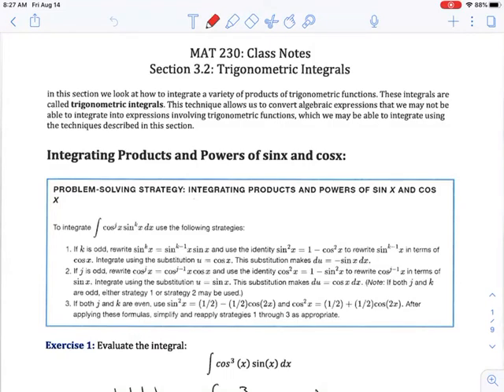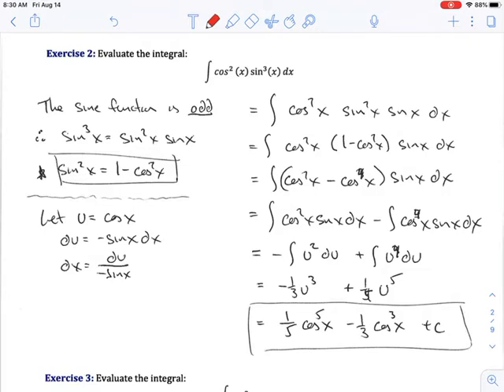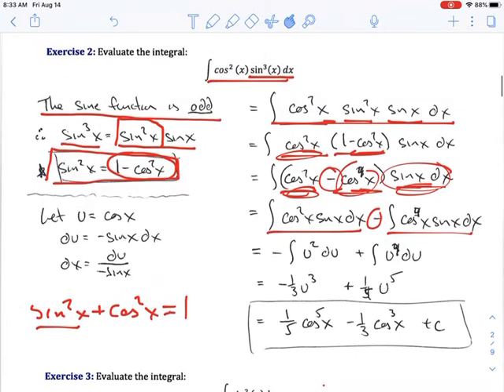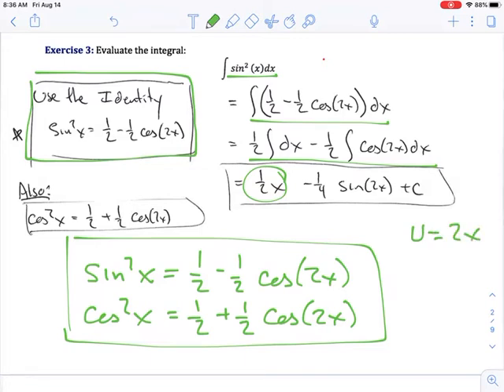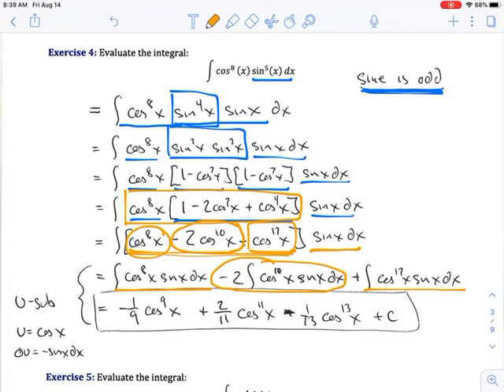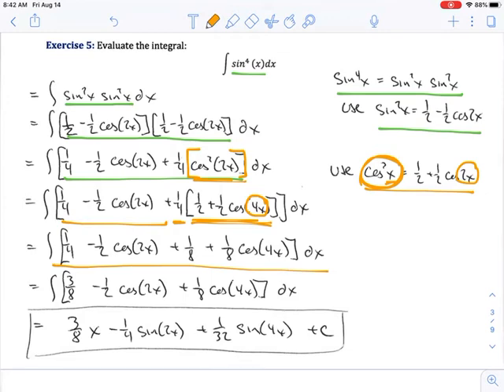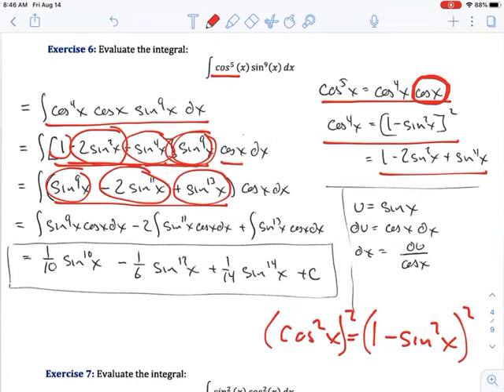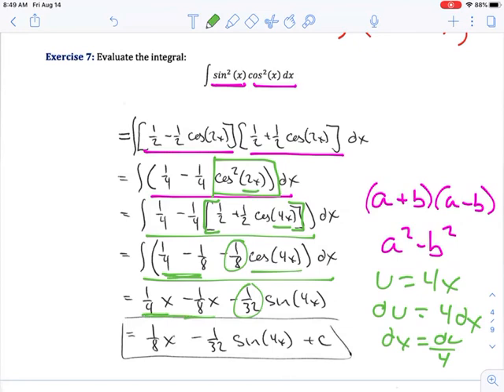Calculus: Trigonometric Integrals - Part 1